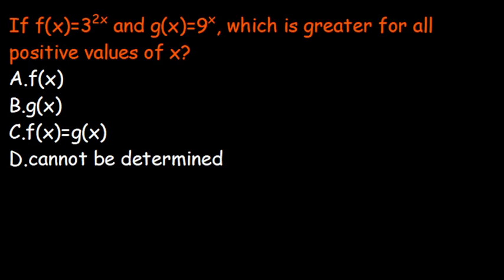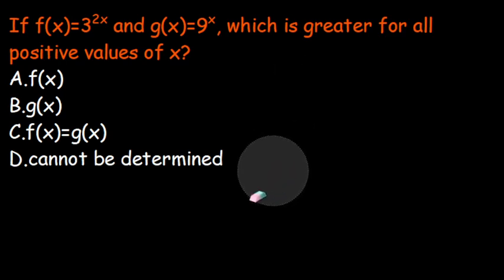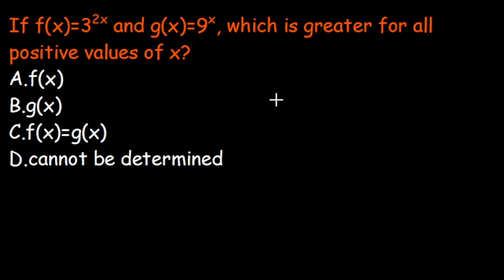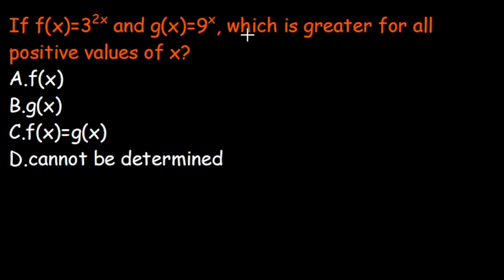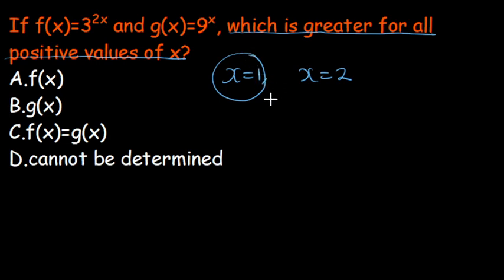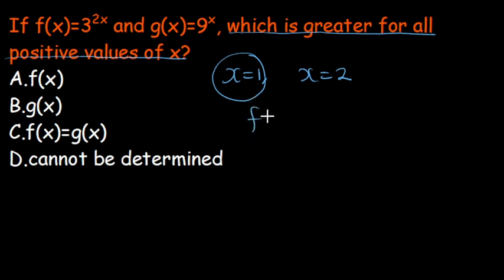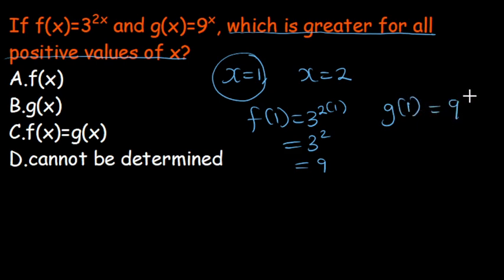👉 Most Students Skip This Easy SAT Math Question! | Exponential Functions Explained Fast 🚀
Are you struggling with exponential functions on the SAT Math section? You're not alone!
In this quick video, we’ll tackle a common SAT Math question that most students skip — even though it’s one of the easiest if you know the trick.

Question: If f(x) = 32ˣ and g(x) = 9ˣ, which function is greater for all positive values of x?

Watch to learn the simple method to compare exponential functions and boost your SAT Math score!

💬 Drop a comment if you want me to cover any other tricky topics!